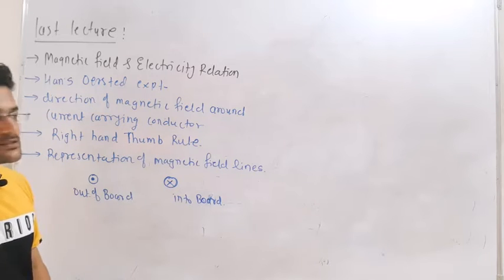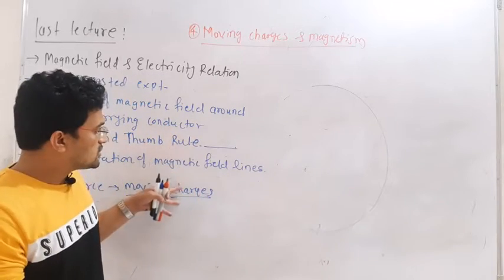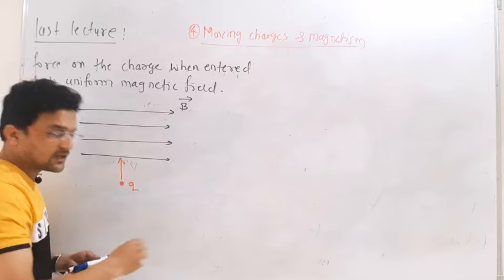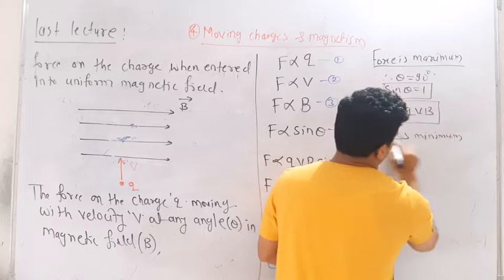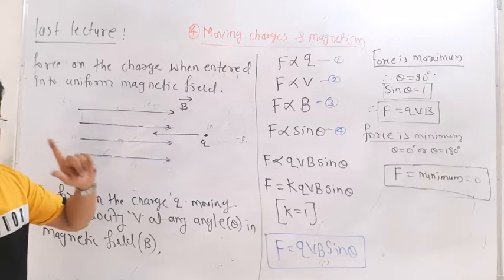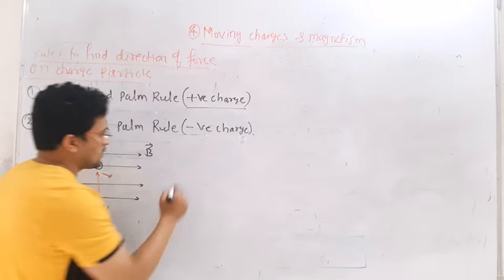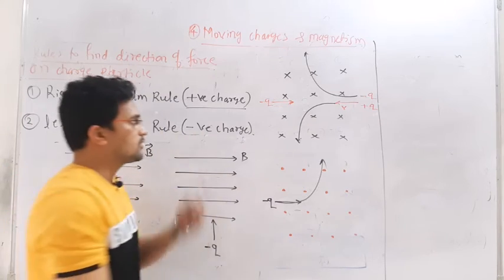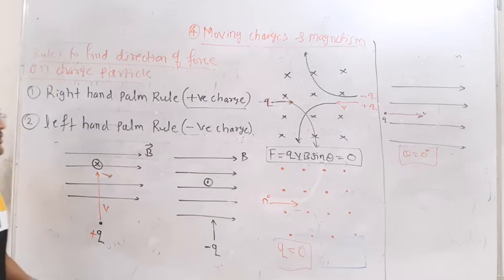CHAPTER 04-Moving charges and magnetism (Lecture -02)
Force on the charge particle in magnetic field